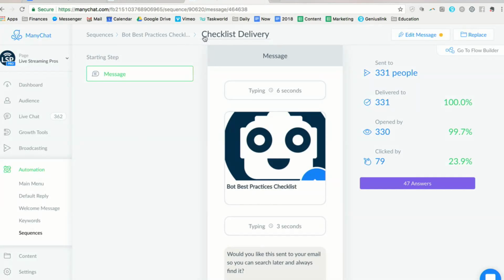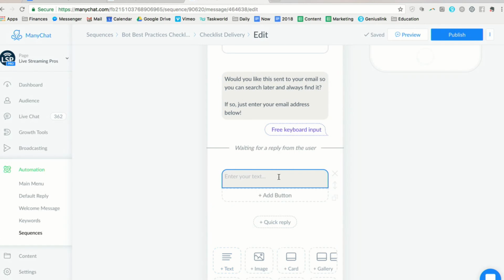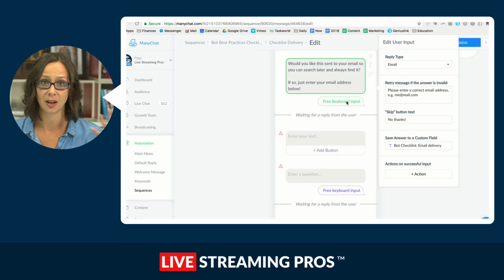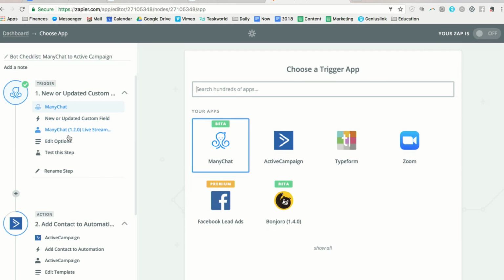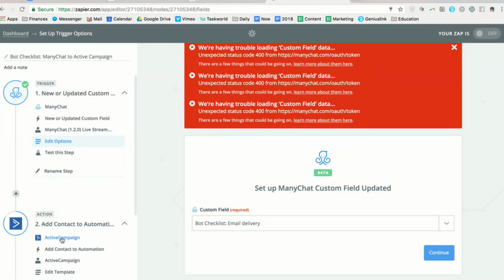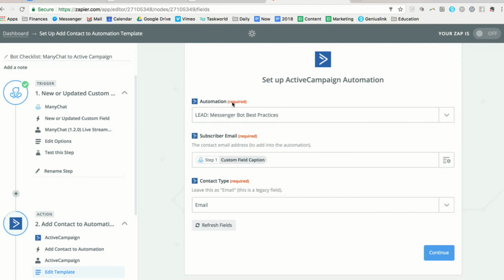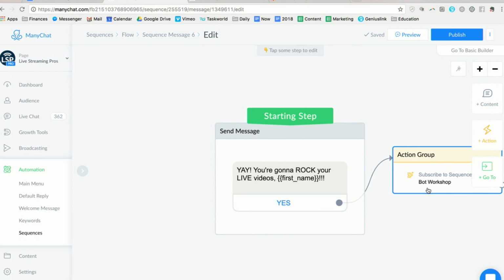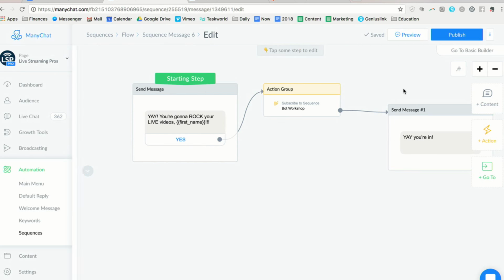How to connect your LIVE Video Bots to your email system! AND... one common mistake to avoid!!! 😱😲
We've been talking a lot about bots and all the things they can do for you. They're great for furthering your marketing efforts. And part of that whole puzzle is plugging in email. You may already be using email in your marketing funnel (you should be!), but bringing bots into the picture can make it much more powerful!

At the most minimum, you can set up a bot that will deliver a freebie to prospective customers when they put a word like "checklist" in your Facebook comments. Setting this up through a bot lets people take advantage of your offer without leaving your live stream (or remembering to do it later).

In the video, I show you how I use ManyChat and Zapier to connect my bots to my email system. Check it out! It's incredibly effective!

One common mistake that I want you to avoid is offering something (like a checklist) for free, then ask for an email to deliver it to them. That will stop a lot of people. You can set up your bot to provide an immediate download, and people will usually like that better. But, you can offer the option for email delivery (without making it the only choice) or you can give the initial offer to viewers without email, and then down the path when they trust you more, give them another offer in exchange for an email. Those are a couple options to keep in mind.

Are you using bots with your LIVE videos? What are you doing with them and how are they working? I'd love to hear you stories in the comments!